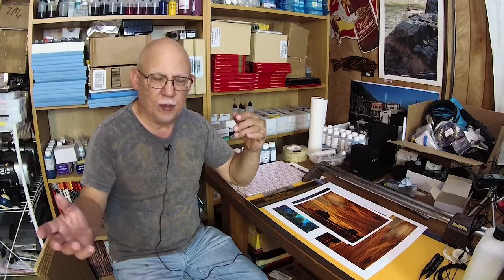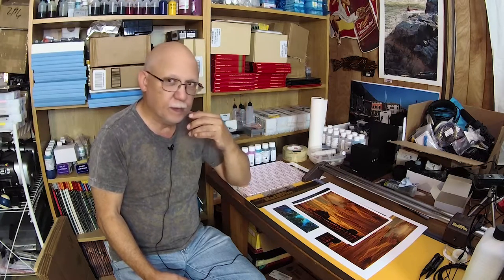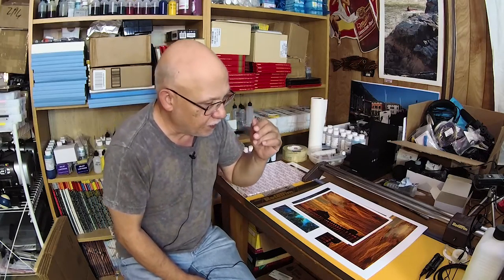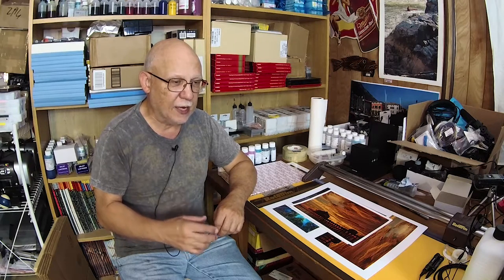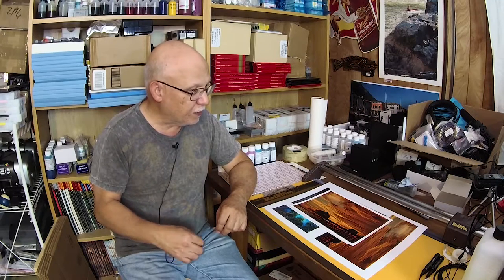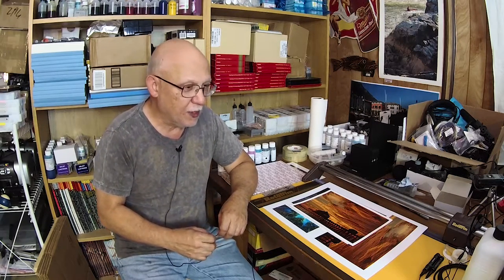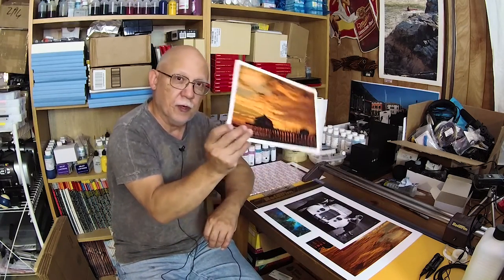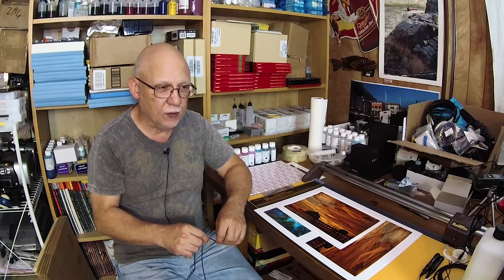The Perpetual Question Posed by Home Photo Printers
Same old Same Old!
I want quality printer but I want to be able to only print when I feel like it!
Well TOUGH cookies!  Well I meant to say something else not so palatable!
Printers need to be used.
If you think you can get away with owning an expensive top of the line printer and then you expect it to sit there for weeks on end because you just now realized can't afford to use it???
Then home printing may not be for you... and maybe an outside lab is the best way to go.
Harsh? Yes!!! but am I lying??? NO!

Why this video again?
Because it is a daily question and if not addressed properly it will lead to a bunch of disgusted printer owners who will ask why their printers are clogged or why they run automatic cleaning cycles!
Yes, That's how Canon Printers stay clog free! If you run a cleaning cycle every 60 hours of non use on your EPSON printers they will stay clog free as well!

Precisioncolors!

Thanks
Jose